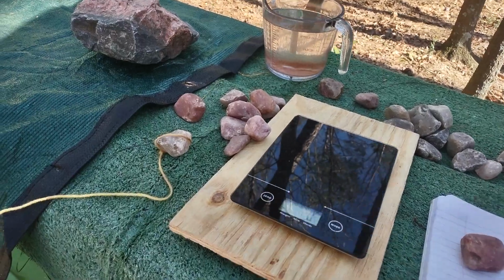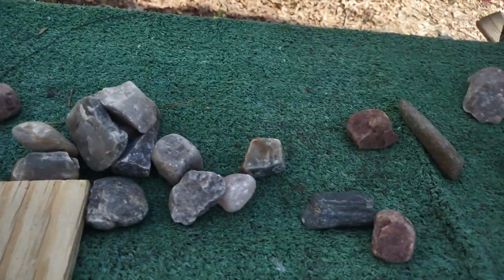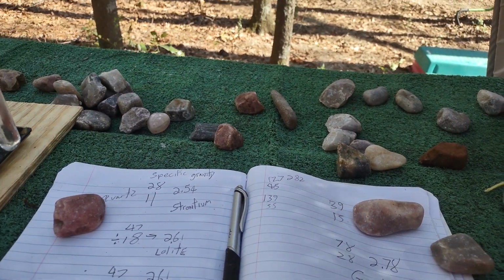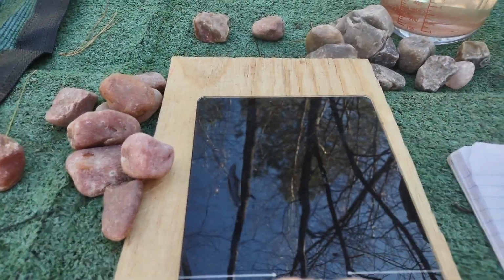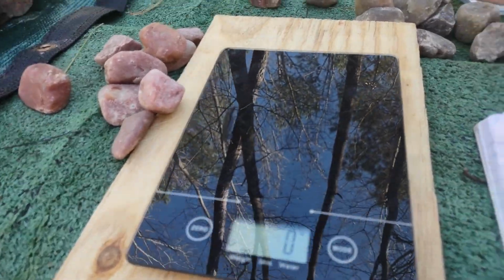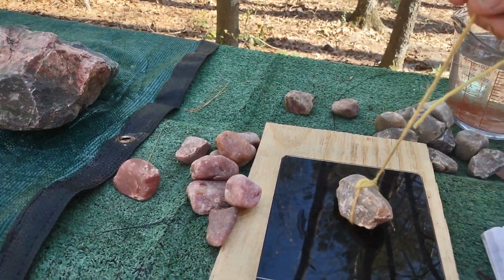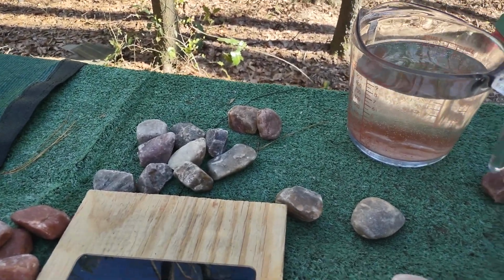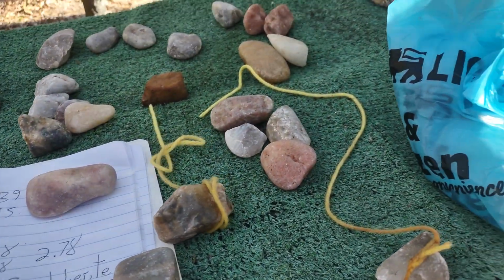How to check the Specific gravity to identify a Gemstone easy test using a scale and easy formula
Here I show how to get a rocks specific gravity to identify it from quartz to feldspar to talc and on note specific gravity of a diamond is 3.52 while a sapphire is 3.95 to 4.03 and ruby 3.95 to 4.10 and quartz tipically range 2.59 to 2.65 and feldspar 2.55 to 2.76

you can google what ever specific gravity your rock is
example weigh rock in grams  then put a container water on the scale then zero it out now hold the same rock on a string into the water not letting it touch the bottom of sides but is below the water now read the scale . Ok divide the first number by the second and that will be your specific gravity if it is. say it's 147 divided by 57 and it is 2.57 and it looks like rose quartz ask can rose quartz have a specific gravity of 2.57 Google said yes..

or if it's 28 divided by 11 now it's 2.54 what rock has a specific gravity of 2.54 this color google reply strontium

see it's easy ok this video was made and uploaded 03/17/2025
Gemstones
rockhounding lessons
how to identify a mineral or a rock a gem
Pegimitite and Gneiss and blue quartz and red quartz